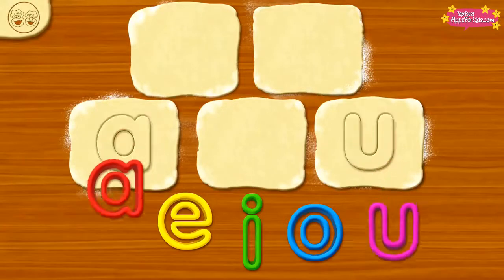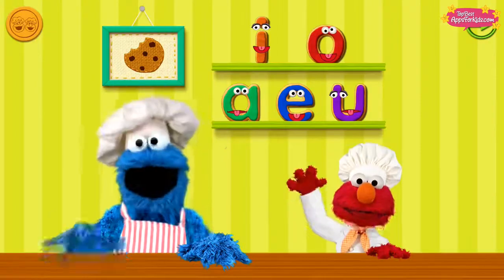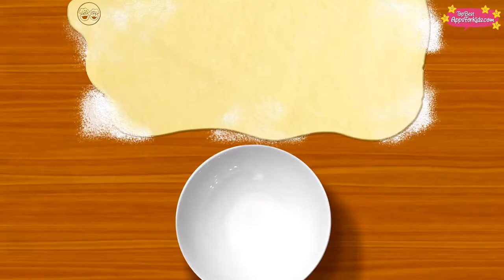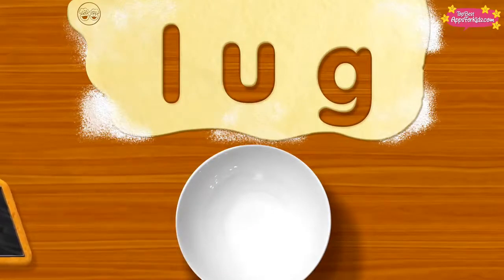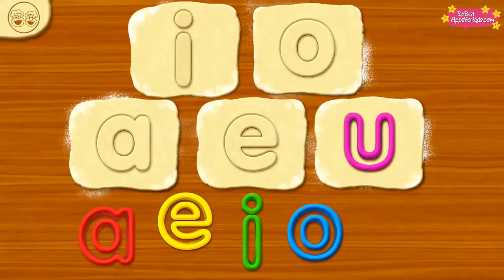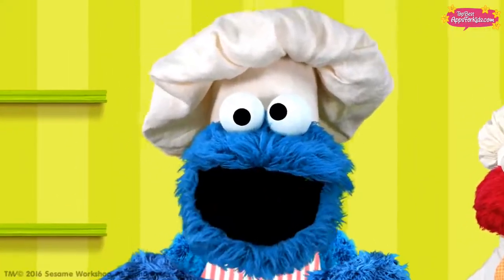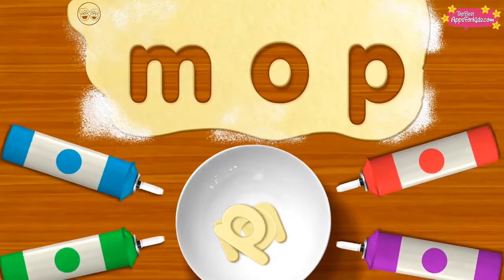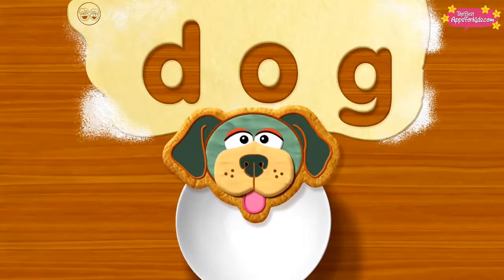السمسم شارع الأبجدية مطبخ 🍪 يتعلم الأطفال الحروف، حروف العلة، القراءة والكتابة مع إلموnull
⭐️ مع التطبيق للأطفال "شارع سمسم الأبجدية" أطفال يتعلمون أصوات الرسالة، حروف العلة والقراءة والكتابة قصيرة 3 + 4 كلمات الرسالة مع إلمو.
⭐️ هذه اللعبة للأطفال العظمى هو متاح لالروبوت، دائرة الرقابة الداخلية (آي باد، اي فون) والأمازون النار.

▶ ️ أبل أب ستور (إيباد إفون): ʜᴛᴛᴘs://ɪᴛᴜɴᴇs.ᴀᴘᴘʟᴇ.ᴄᴏᴍ/ᴜs/ᴀᴘᴘ/sᴇsᴀᴍᴇ-sᴛʀᴇᴇᴛ-ᴀʟᴘʜᴀʙᴇᴛ-ᴋɪᴛᴄʜᴇɴ/ɪᴅ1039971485؟ᴍᴛ=8&ᴀᴛ=11ʟ9ɪʏ
▶ ️ غوغل بلاي (أندرويد): ʜᴛᴛᴘs://ᴘʟᴀʏ.ɢᴏᴏɢʟᴇ.ᴄᴏᴍ/sᴛᴏʀᴇ/ᴀᴘᴘs/ᴅᴇᴛᴀɪʟs؟ɪᴅ=ᴄᴏᴍ.sᴇsᴀᴍᴇᴡᴏʀᴋsʜᴏᴘ.ᴀʟᴘʜᴀʙᴇᴛᴋɪᴛᴄʜᴇɴ.ᴘʟᴀʏ

وصف التطبيق:
هذا هو التطبيق بناء المفردات، والتي سوف تساعد طفلك ممارسة مهارات القراءة والكتابة في وقت مبكر عن طريق مزج إلكتروني الأصوات لخلق الكلمات في المطبخ الأبجدية كوكي الوحش!

السمسم شارع الأبجدية مطبخ يتحول تعلم حروف العلة والمفردات جديدة في متعة مليئة الكعكة جعل الخبرة. من خلال إنشاء ملفات تعريف الارتباط وتزيينها في مطبخه، الشيف إلمو يساعد الأطفال على التعلم عن حروف العلة.
من خلال مزج تركيبات إلكتروني لخلق الكلمات، والأصدقاء السمسم شارع مساعدة طفلك 'خبز' 3- و 4 أحرف الكلمات في الكوكيز لذيذ.

لدينا توصية السن: مناسبة خاصة ل 3 إلى 6 سنوات من العمر.

❤️ شكرا لمشاهدة و تروق! ❤️
▶ ️ زيارة صفحتنا الرئيسية لمزيد من الاطفال تطبيقات التوصيات: ʜᴛᴛᴘ://ᴛᴏᴘʙᴇsᴛᴀᴘᴘsғᴏʀᴋɪᴅs.ᴄᴏᴍ 👍

▶ ️ العثور على تطبيقات مماثلة للأطفال مع هذه قوائم التشغيل الفيديو:

⭐️ يتعلم الأطفال الأبجدية، رسائل، أبك مع التطبيقات والألعاب: ʜᴛᴛᴘs://ᴡᴡᴡ.ʏᴏᴜᴛᴜʙᴇ.ᴄᴏᴍ/ᴘʟᴀʏʟɪsᴛ؟ʟɪsᴛ=ᴘʟᴇᴋ_11ᴢᴢxɴᴇʀǫ-ʟᴛᴡᴇǫɢx_-3ʟ4ɪɢᴡʏғᴇ2
⭐️ شارع سمسم الألعاب والتطبيقات: ʜᴛᴛᴘs://ᴡᴡᴡ.ʏᴏᴜᴛᴜʙᴇ.ᴄᴏᴍ/ᴘʟᴀʏʟɪsᴛ؟ʟɪsᴛ=ᴘʟᴇᴋ_11ᴢᴢxɴᴇʀᴅ9ɴᴢ9ʟssʜᴊᴛɴ0ᴇᴅsᴢᴊᴡᴋʀ

⭐️ ألعاب أندرويد وتطبيقات للأطفال: ʜᴛᴛᴘs://ᴡᴡᴡ.ʏᴏᴜᴛᴜʙᴇ.ᴄᴏᴍ/ᴘʟᴀʏʟɪsᴛ؟ʟɪsᴛ=ᴘʟᴇᴋ_11ᴢᴢxɴᴇʀᴛᴍᴇᴏ837ᴊʏʟɴᴀᴄ9ᴀᴋʀ-ʜᴠᴏ
⭐️ ألعاب باد وتطبيقات للأطفال: ʜᴛᴛᴘs://ᴡᴡᴡ.ʏᴏᴜᴛᴜʙᴇ.ᴄᴏᴍ/ᴘʟᴀʏʟɪsᴛ؟ʟɪsᴛ=ᴘʟᴇᴋ_11ᴢᴢxɴᴇsᴇɪᴅᴇᴛʜǫ6ɪᴢʏᴢ2ɴ-ɴɪ1ʀ6ᴄ
⭐️ ألعاب إفون وتطبيقات للأطفال: ʜᴛᴛᴘs://ᴡᴡᴡ.ʏᴏᴜᴛᴜʙᴇ.ᴄᴏᴍ/ᴘʟᴀʏʟɪsᴛ؟ʟɪsᴛ=ᴘʟᴇᴋ_11ᴢᴢxɴᴇᴛᴇ0ǫғʟᴘᴅǫᴛᴠғᴏ3ᴇᴛᴜʟᴘ1ᴏʏ
⭐️ ألعاب الأمازون النار والتطبيقات للأطفال: ʜᴛᴛᴘs://ᴡᴡᴡ.ʏᴏᴜᴛᴜʙᴇ.ᴄᴏᴍ/ᴘʟᴀʏʟɪsᴛ؟ʟɪsᴛ=ᴘʟᴇᴋ_11ᴢᴢxɴᴇsᴅᴘsᴏᴡ55ǫ8ᴅғɢɢ0ʏᴠǫ2ᴠǫɴɴᴜʟʟ